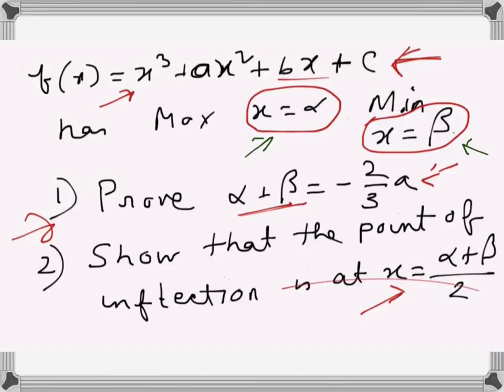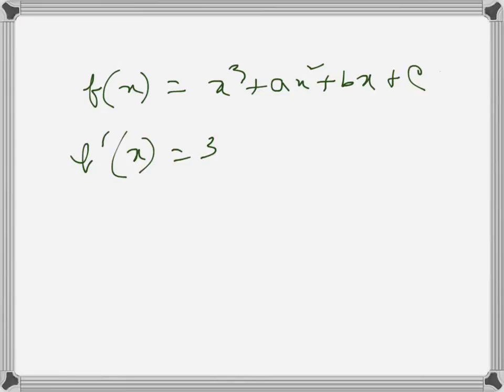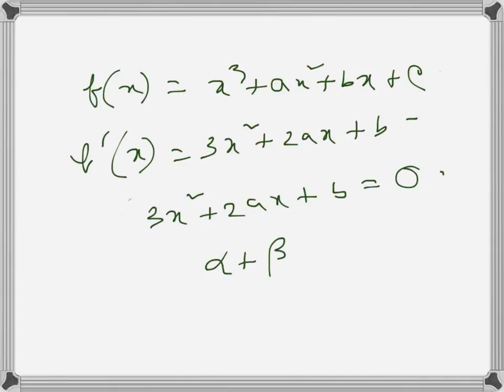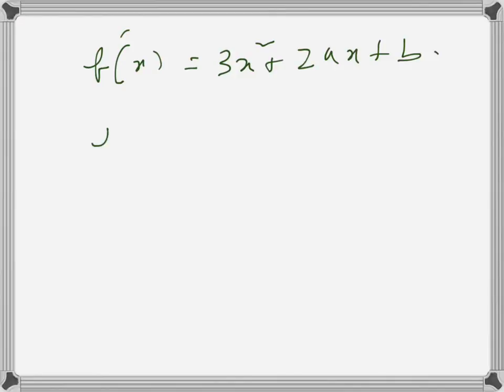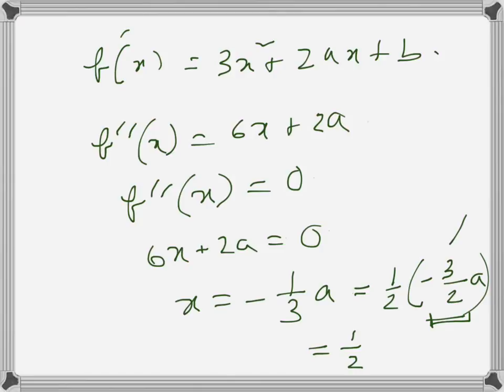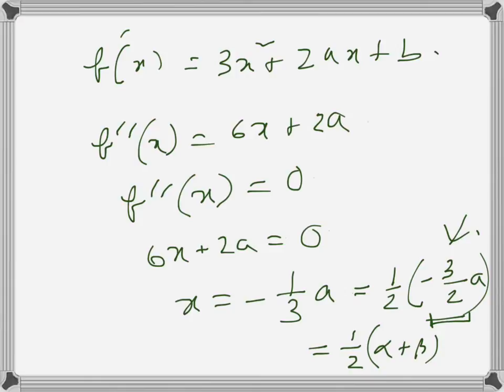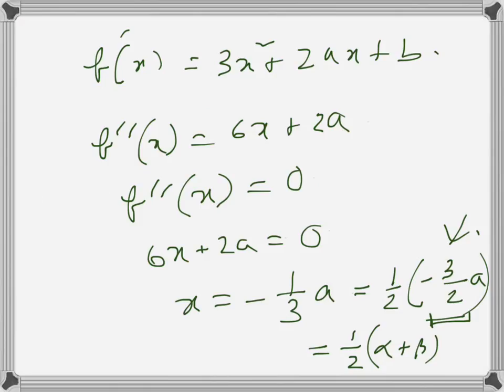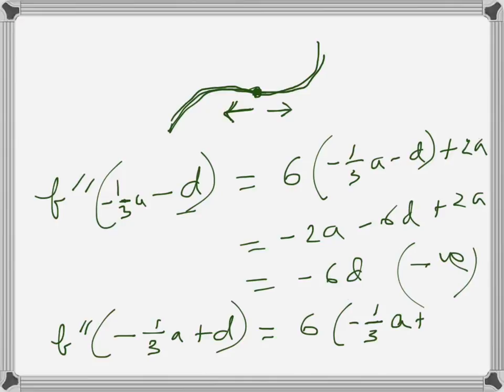Mathematics: Maxima and minima (problem example)